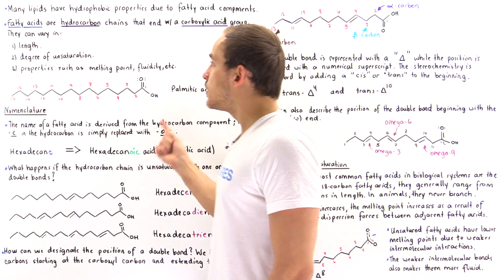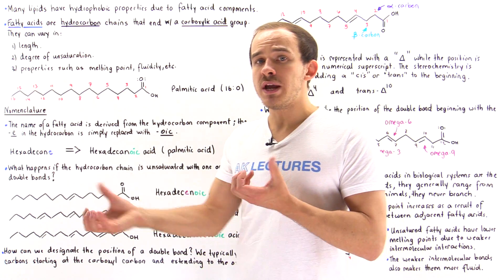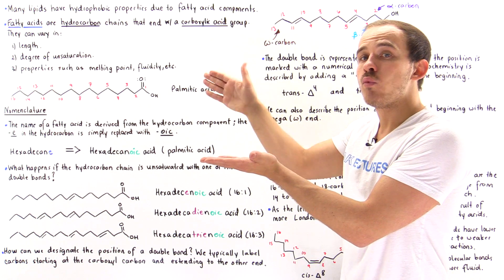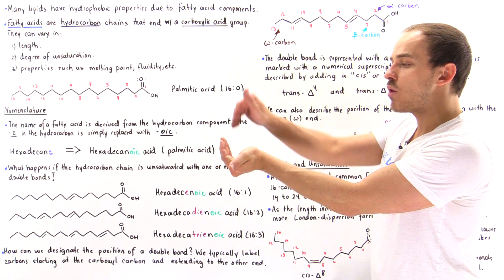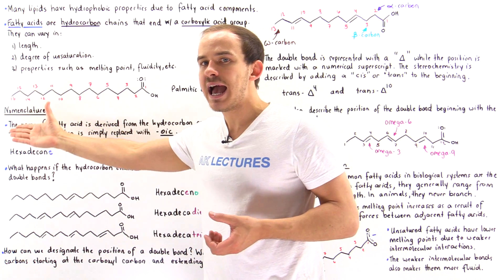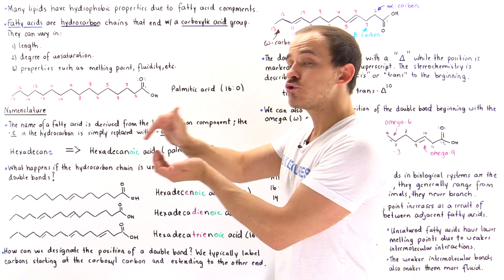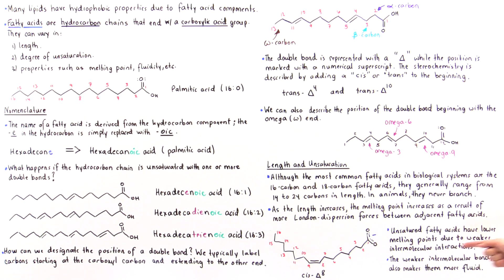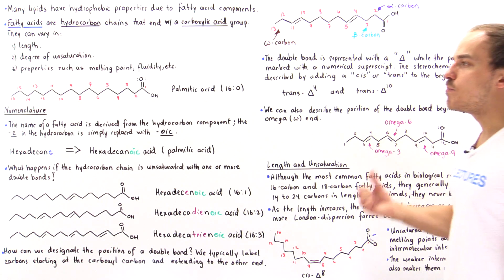Fatty Acids (Part II)